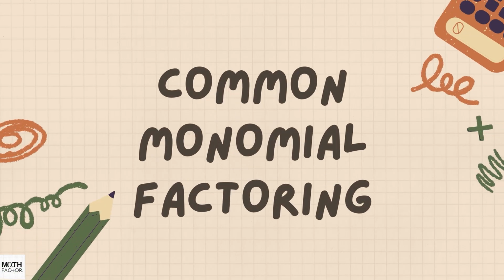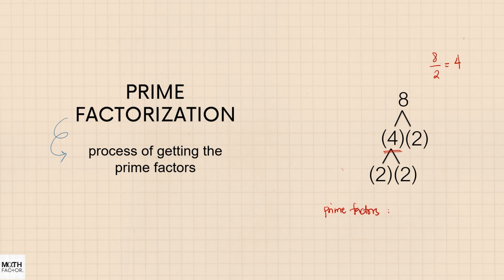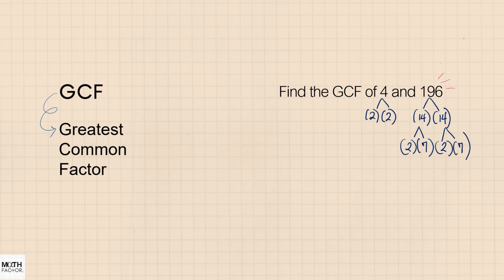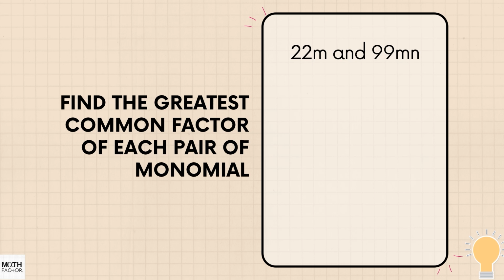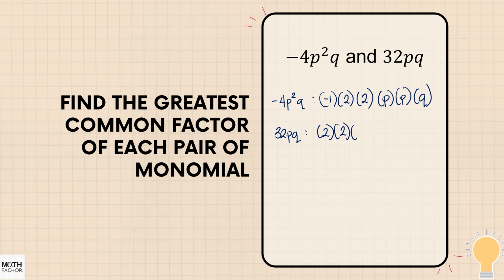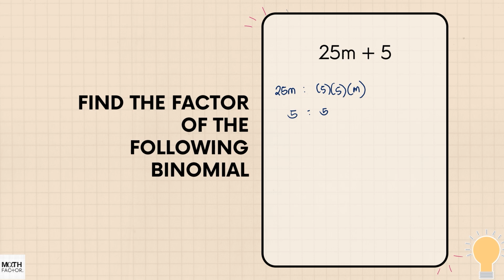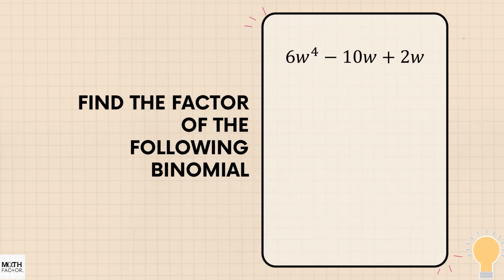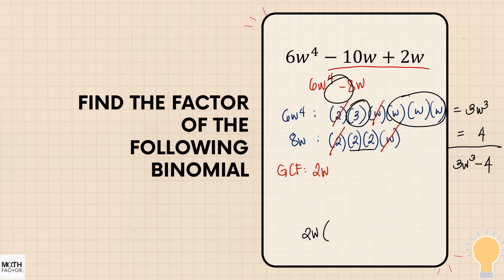Mathematics 8: Episode 1. Factoring Common Monomial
Mathematics 8 Series. Episode 1: Factoring Common Monomial